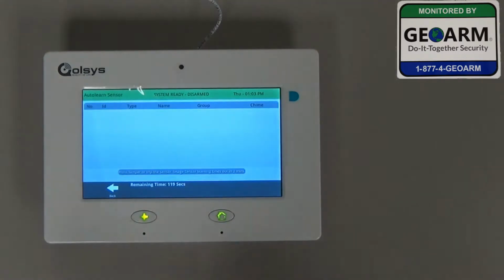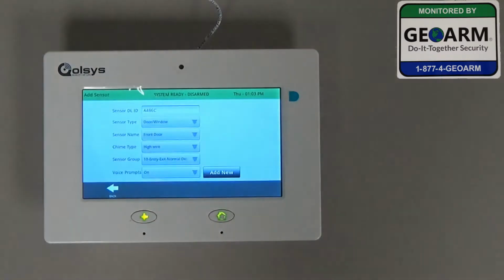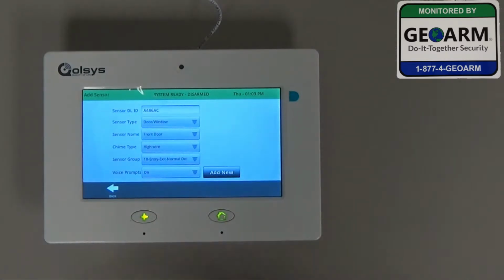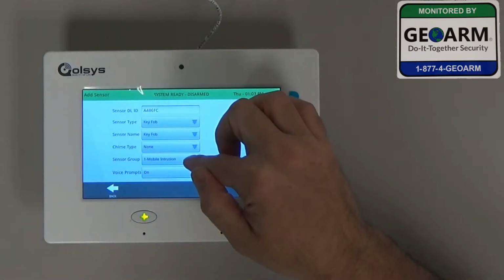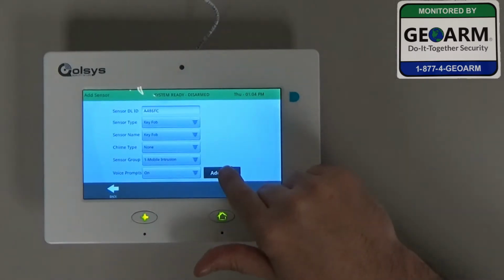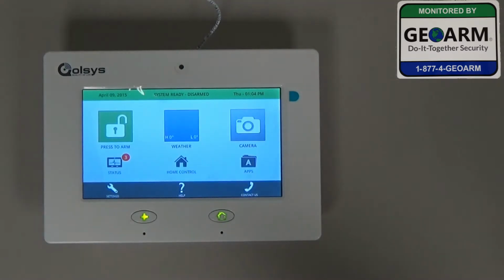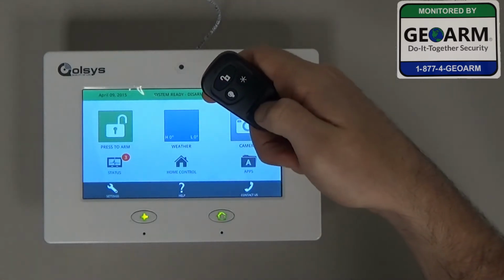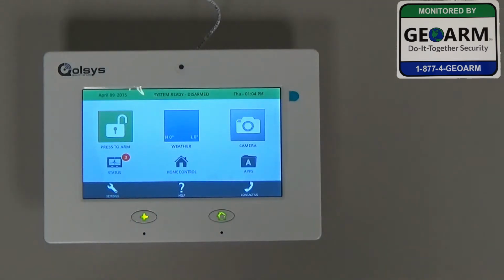Qolsys IQ Panel : DIY Programming of the QS-1310-P01 Key Fob Automatically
DIY Programming of the QS-1310-P01 Key Fob Automatically into the Qolsys IQ wireless security system.

For the lowest No-Term alarm monitoring rates contact GEOARM Security.